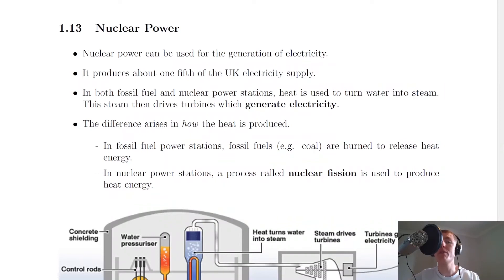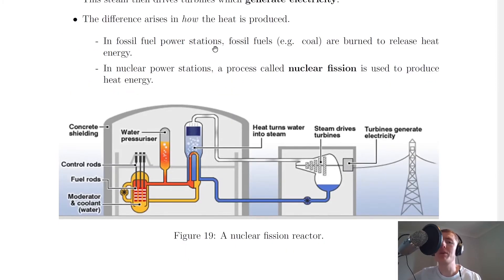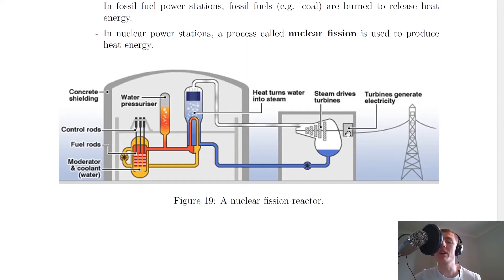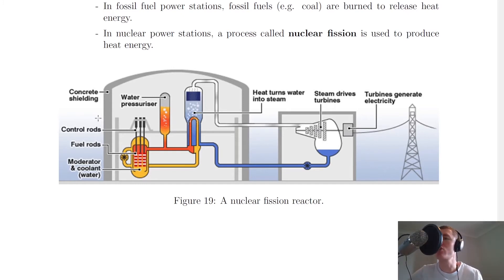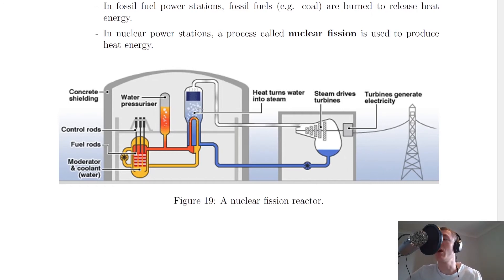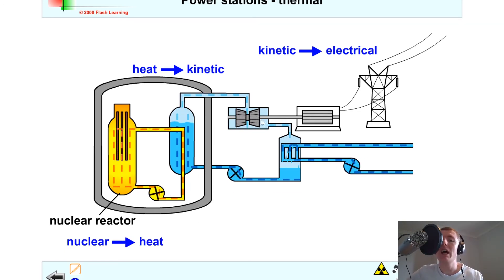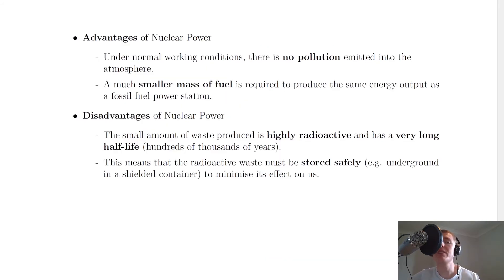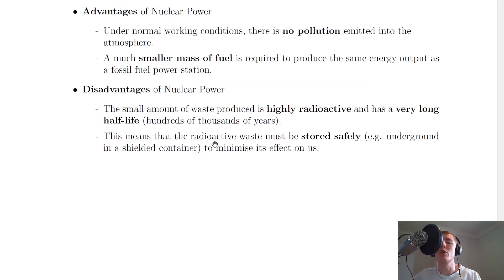National 5 Physics | Radiation | Nuclear Power | THEORY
A brief overview of how electricity is produced in a nuclear reactor. In particular, we look at the differences between thermal power stations (i.e. fossil fuel power stations) and nuclear power stations, as well as the advantages and disadvantages of nuclear power.